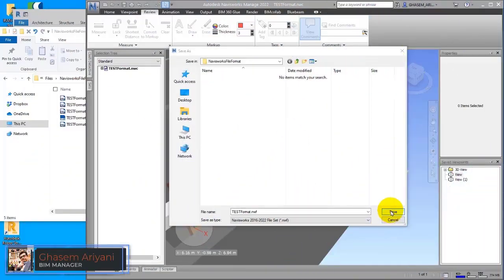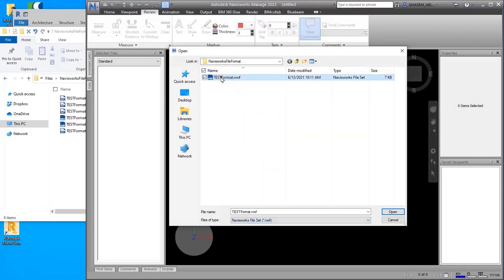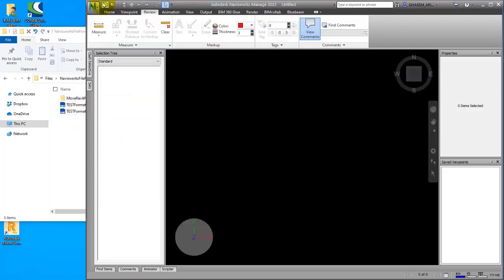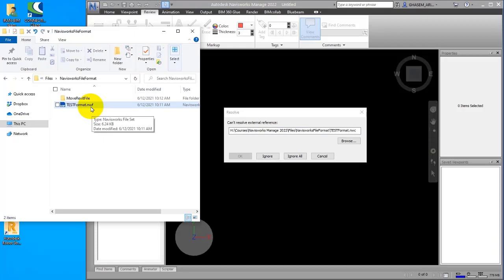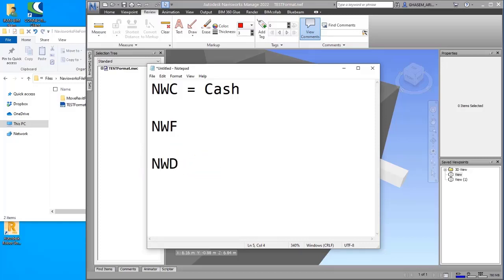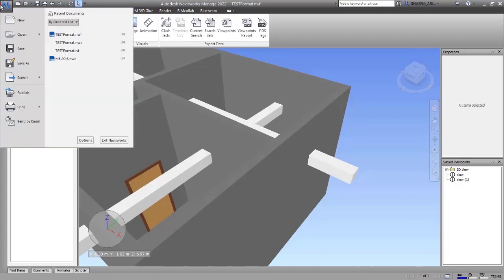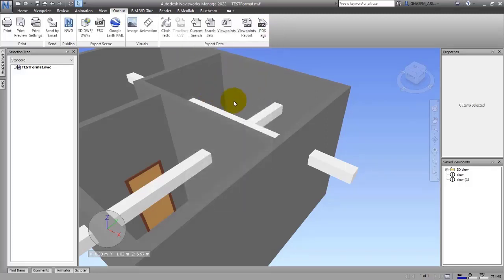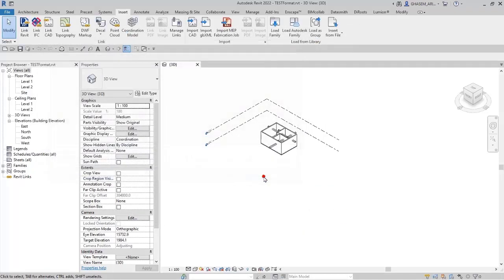Learn Navisworks Manage in 30 Hours - Session 12